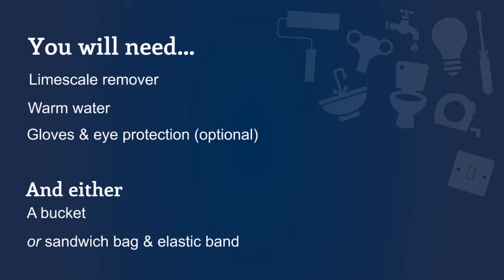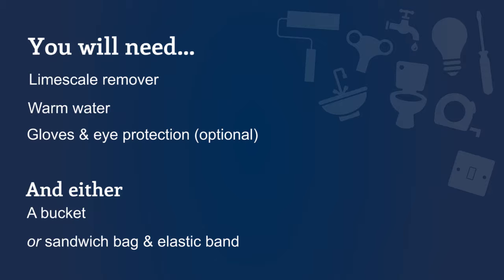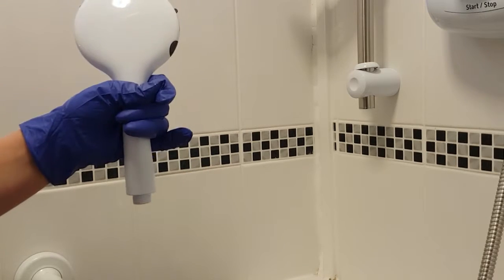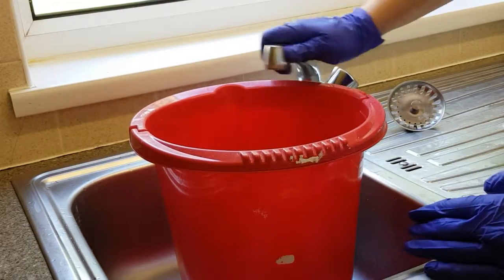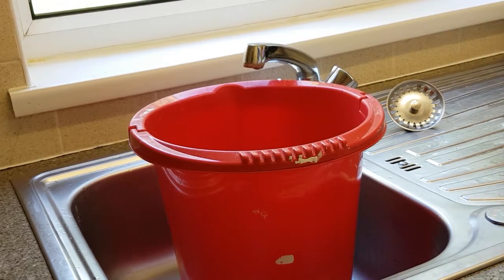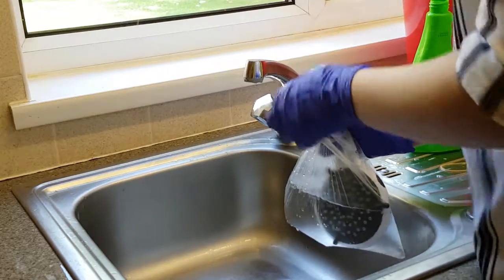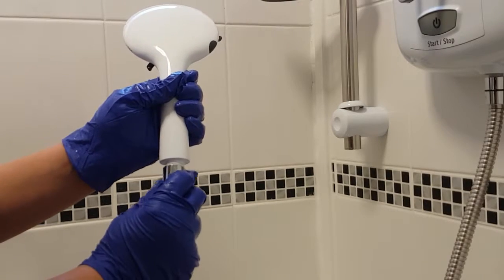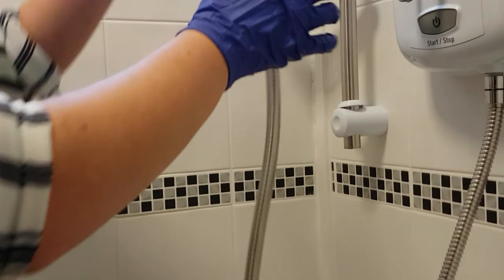SARH 'How To' Video - Descaling Shower Head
These videos are designed to help you. If you do not feel confident, please seek further advice.